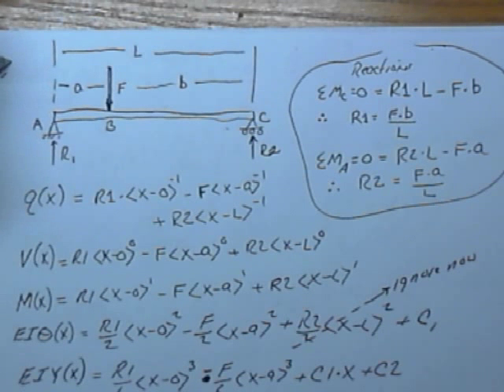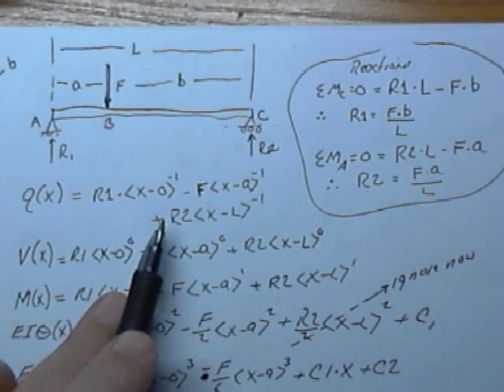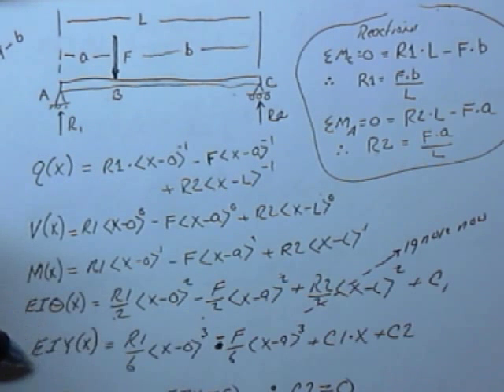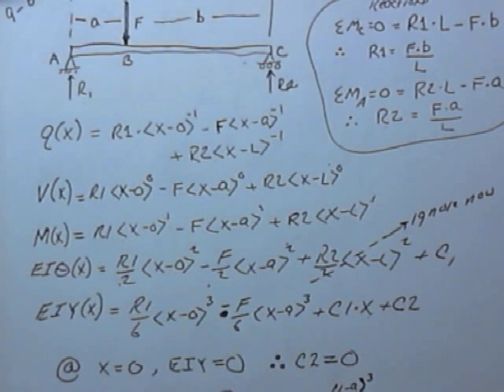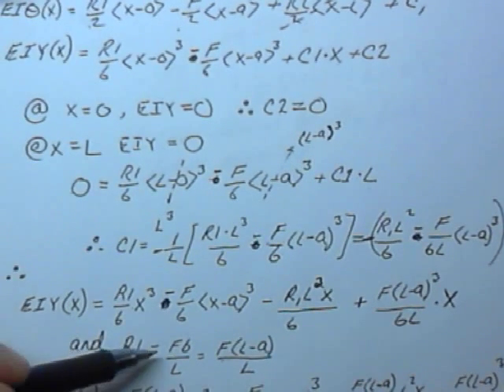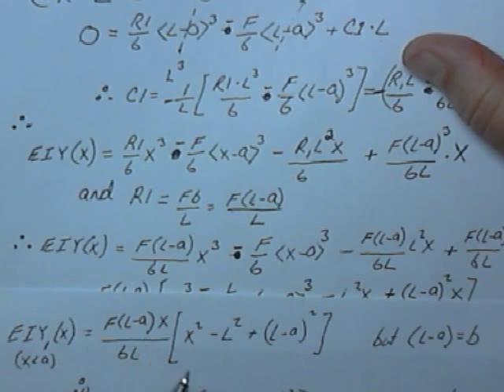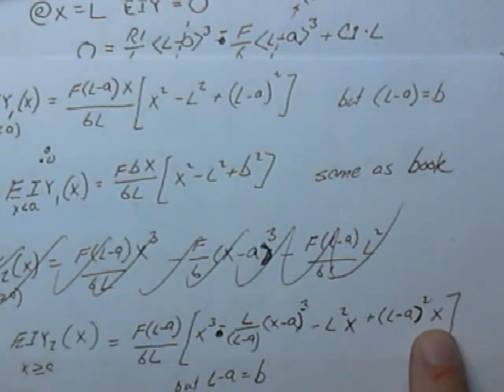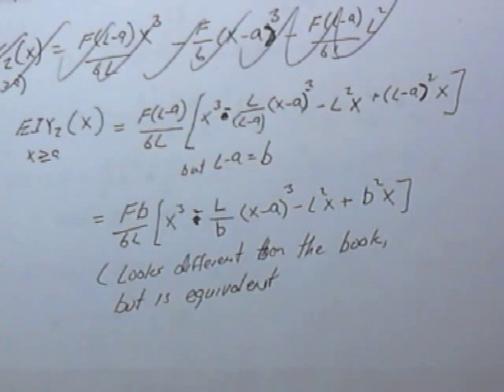MAE 3323 Singularity Functions Appendix 9 6